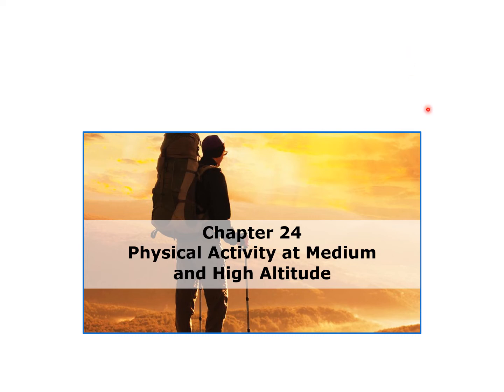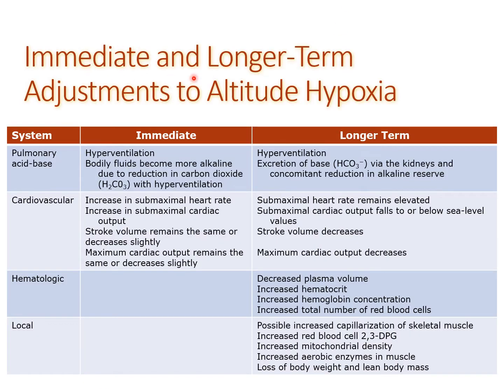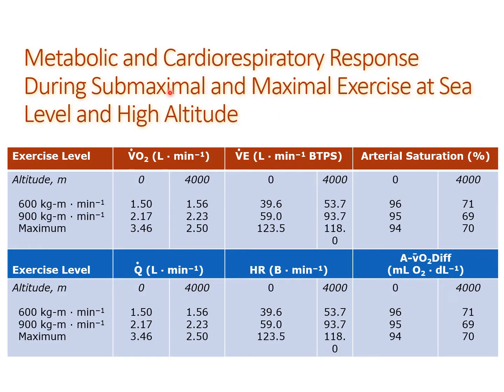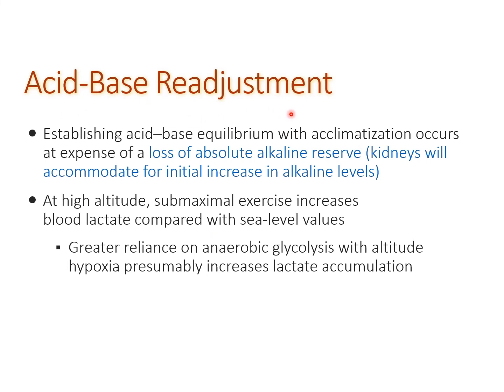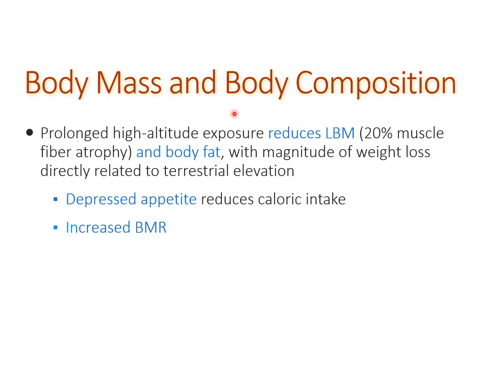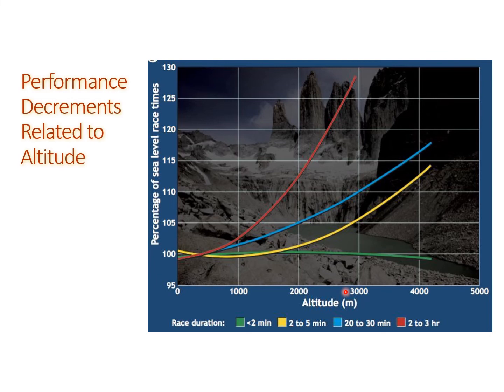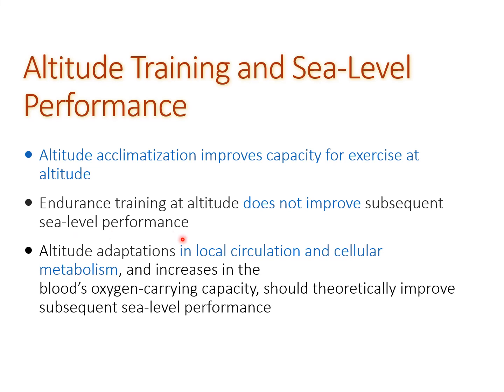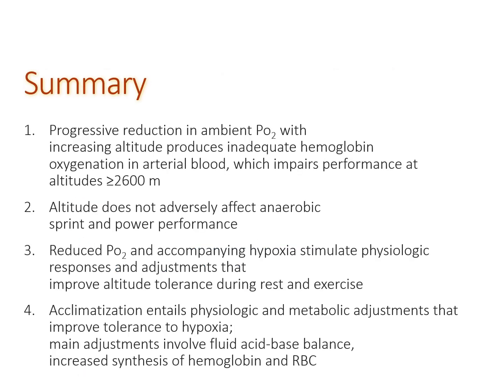CHAPTER 24 - KNES 373 - Recording - Medicine Hat College